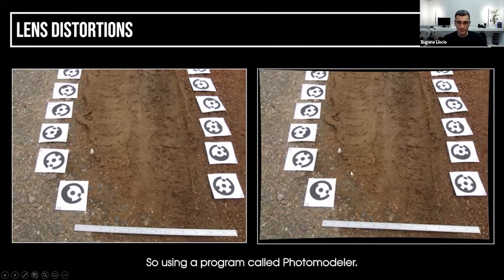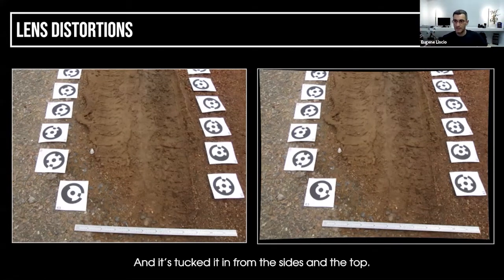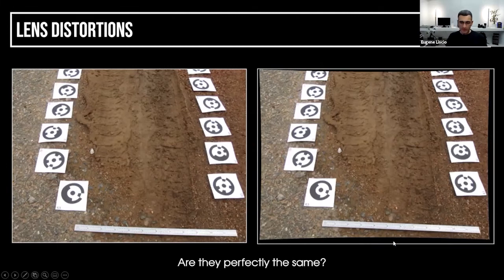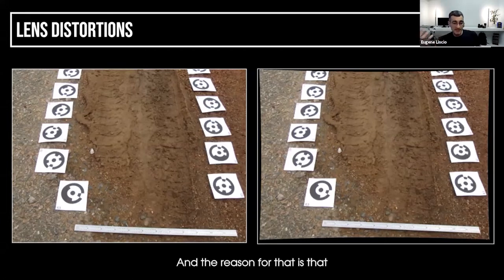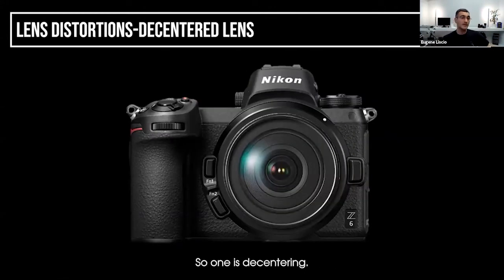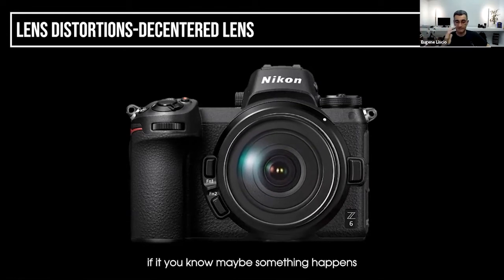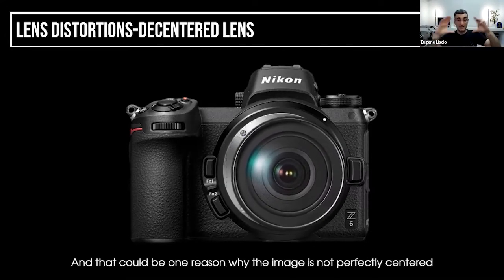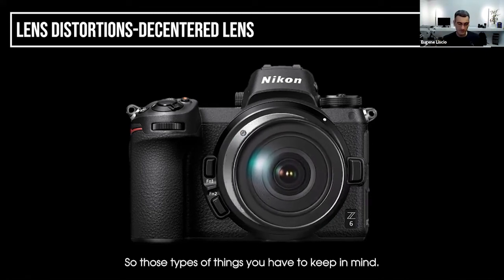5 common distortions when photographing for Photogrammetry | 3D Forensics CSI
In this video, Eugene Liscio from ai2- 3D explains 5 common distortions you can get in your photos when photographing for Photogrammetry.
Be informed as soon as we open registrations for our next Photogrammetry course.